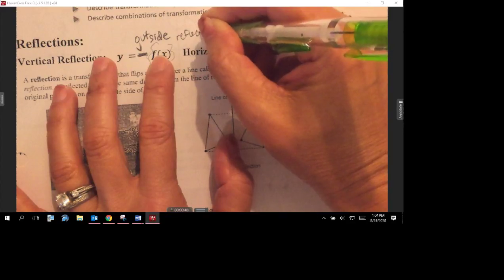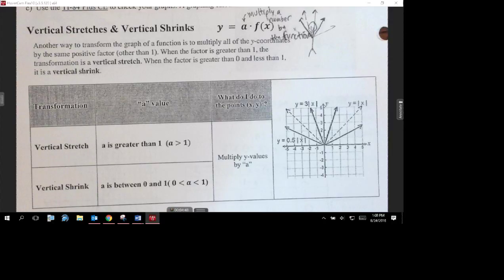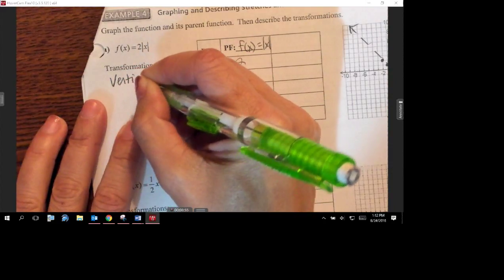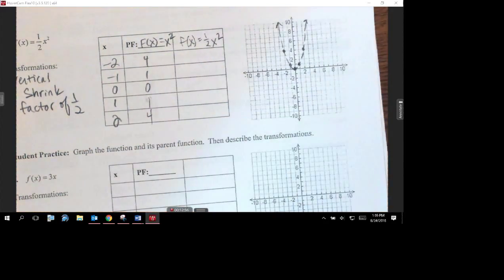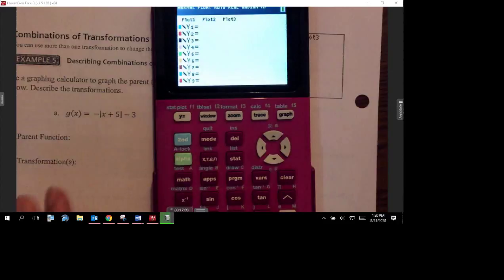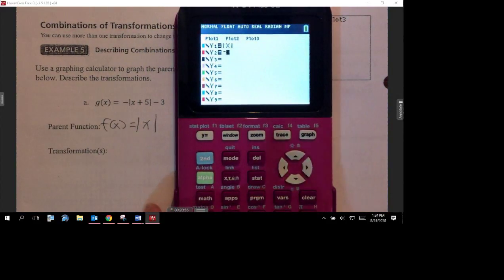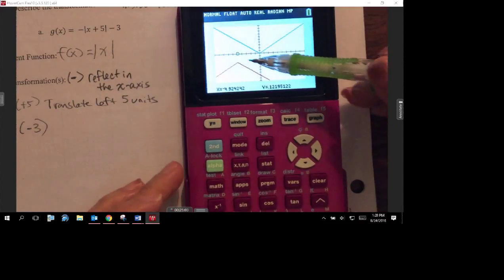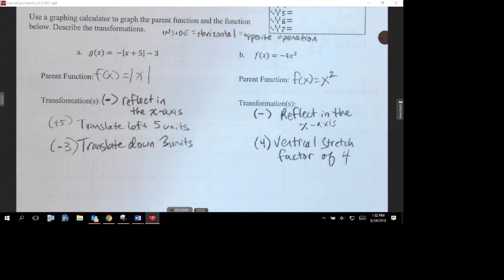Alg 2 1 1 Day 2 Notes Part 2 Vertical Stretch or Shrink and Graphing Calculator